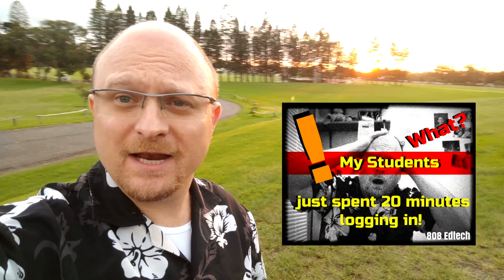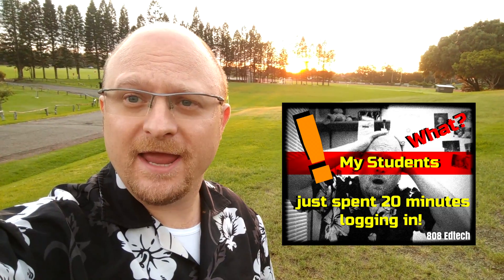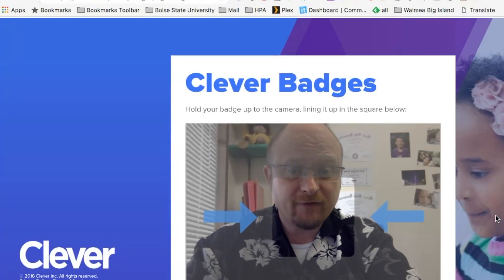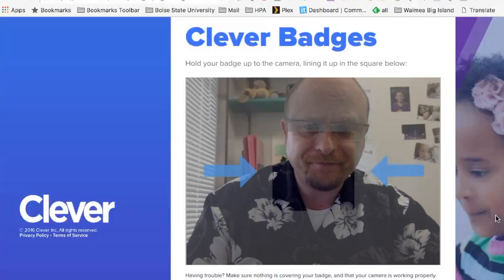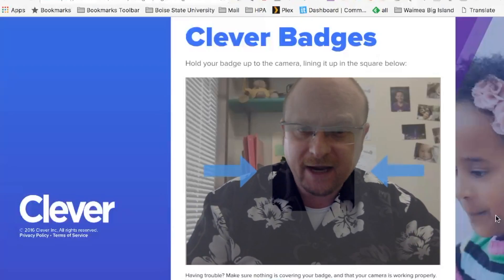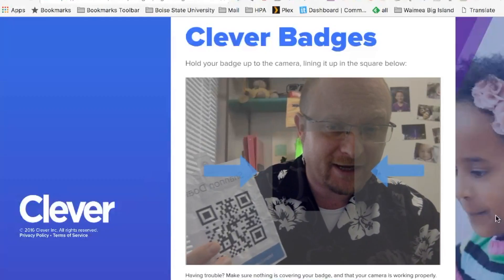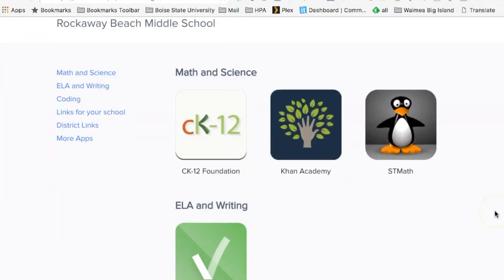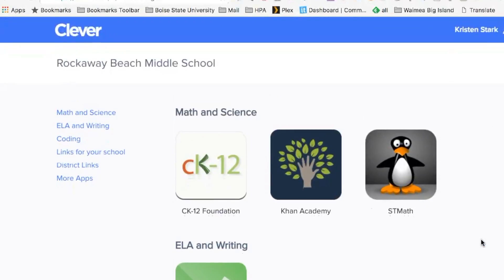Clever Login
This video introduces a "Clever" way to login.  Specifically touted for younger student this login system allows users to login to their accounts with QR codes.  No more wasting valuable class time waiting for everyone to login!

See how it can be used to login to a Chromebook!